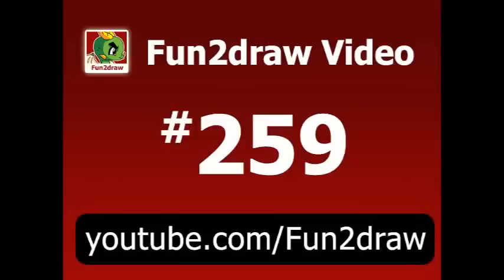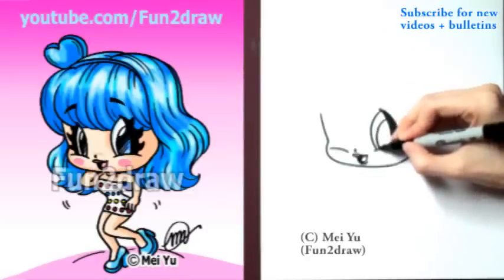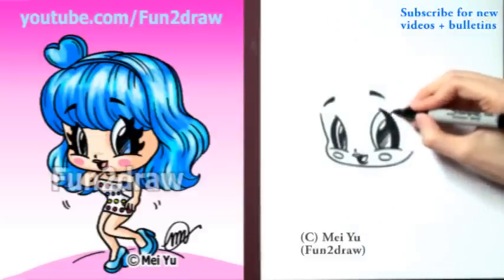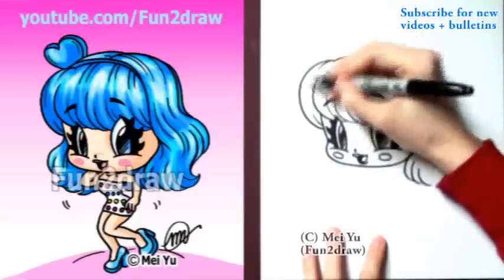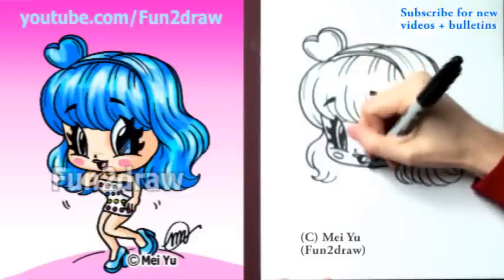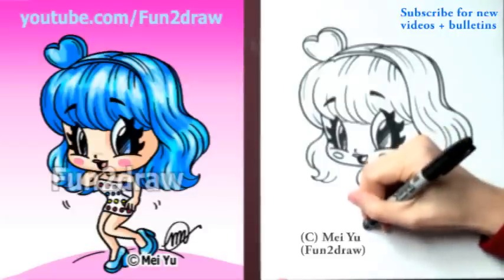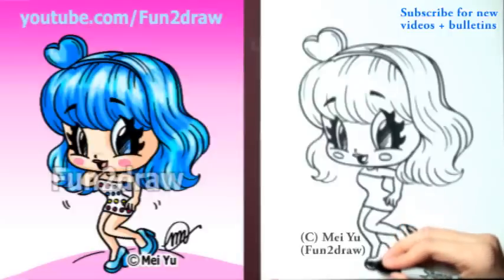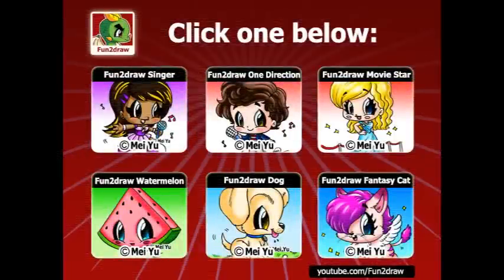Katy Perry Chibi Drawing Tutorial - Super Cute & Fun! - Popular Cartoon Drawing Video - Fun2draw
Draw a Katy Perry Cartoon from "California Gurls" with blue hair! How to draw people, chibis, celebrities (Nicki Minaj, Lady Gaga, One Direction) & 100's more

"How to draw a beautiful, pretty girl" - Try drawing Katy Perry with the other cute chibi characters from Fun2draw's channel, including Hollywood celebrities and singers like One Direction, Taylor Swift, Nicki Minaj, Lady Gaga, Justin Beiber and Selena Gomez! More coming soon :3

Watch and request more "how to draw animals" and "how to draw people" on the Fun2draw youtube channel!

Fun2draw is created by Mei Yu, a Canadian artist, "how to draw cartoons" and "how to draw anime" instructor. In this easy drawing tutorial, she shows you how to draw pop star Katy Perry in her cute Fun2draw style.

Katy Perry is known for her voice acting role as Smurfette in the Smurfs movie, and of course her hit songs like "California Gurls", "Firework", "Teenage Dream" and "Part of Me". Which is your favourite Katy Perry song? :3

Draw her for your friends, classmates, a school project, or just for your room! Try drawing the other cute chibi people from Fun2draw's channel, like Lady Gaga, Nicki Minaj, Taylor Swift, Selena Gomez, Harry Styles, Niall Horan and Zayn Malik from One Direction, Princeton from Mindless Behavior, Justin Bieber, or the movie star, singer girl, rockstar with a guitar, or the cute ballerina!

Other terms that describe this Fun2draw drawing tutorial video:

"Fun2draw Katy Perry" "Fun2draw pop star" "Fun2draw celebrity" "Fun2draw cartoons" Fun2draw videos "Fun2draw drawings" Fun2draw art "Fun2draw kawaii" "Fun2draw eye" "Fun2draw tutorials" "Fun2draw celeb" "Fun2draw singer" Fun2draw people" Fun2draw shoes "Fun2draw clothes" Fun2draw chibi "Fun2draw hairstyle "Fun2draw girl" Fun2draw girl's hair" Fun2draw head "Fun2draw person" Fun2draw face "Fun2draw body" Fun2draw fashion / outfits" Fun2draw dress